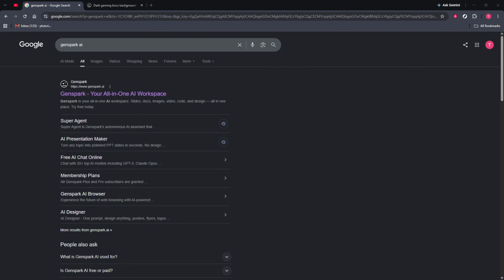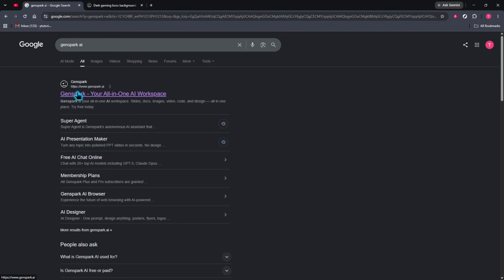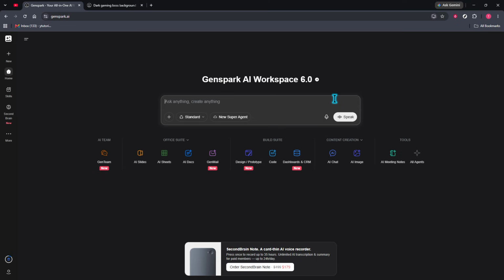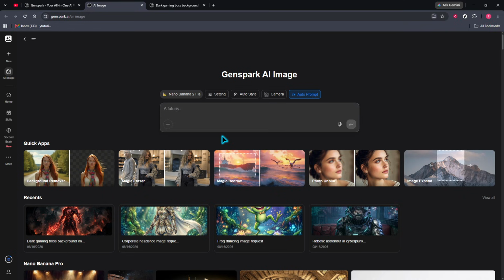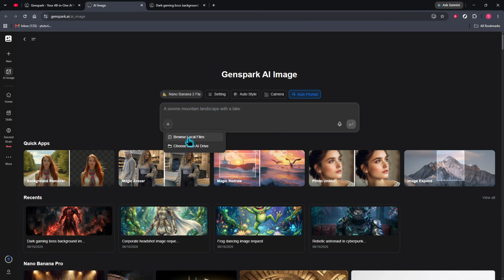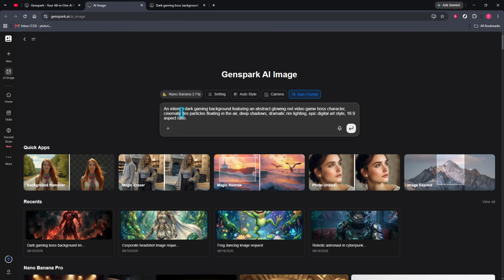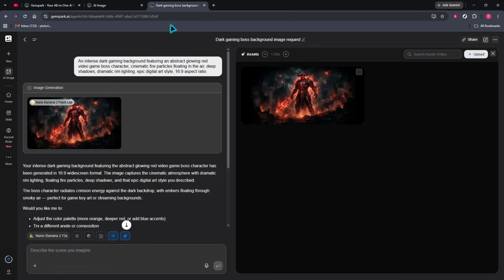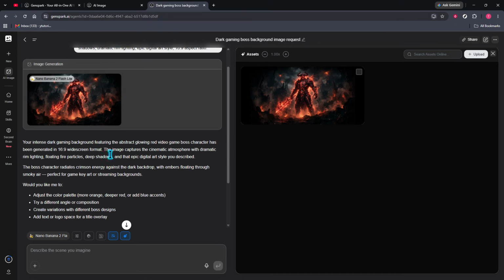How To Use Genspark AI Desktop To Make Thumbnail [2026 Guide]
How To Use Genspark AI Desktop To Make Thumbnail